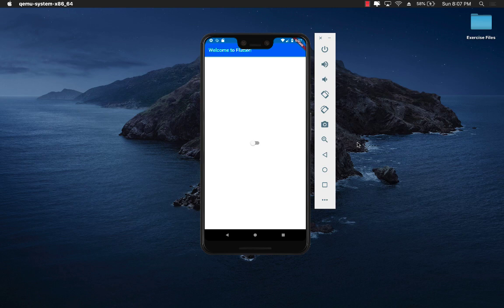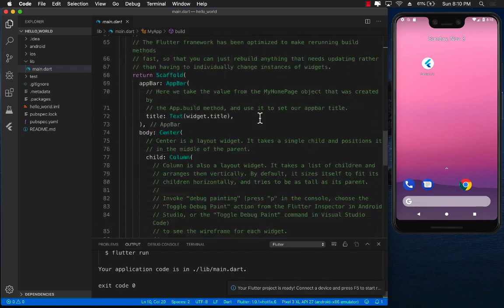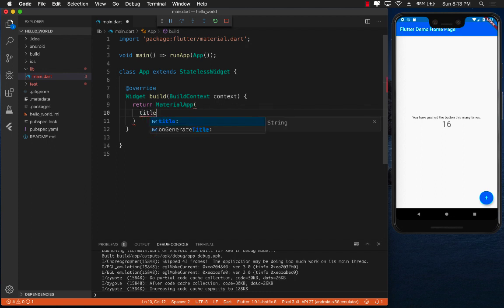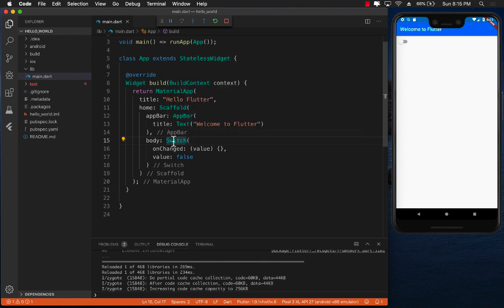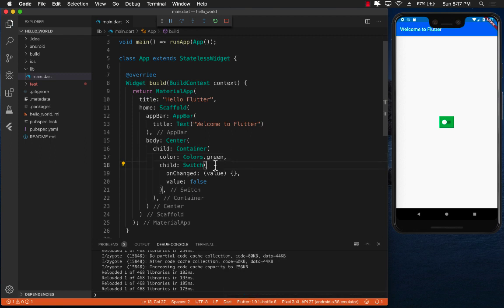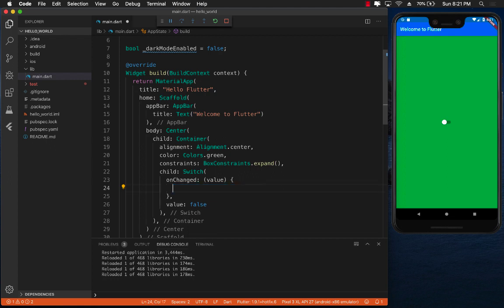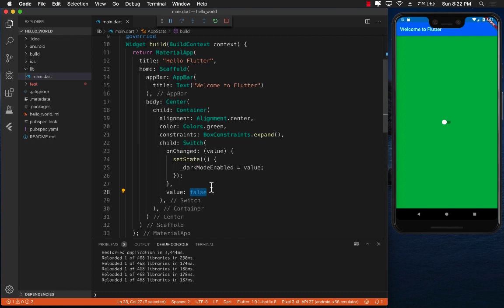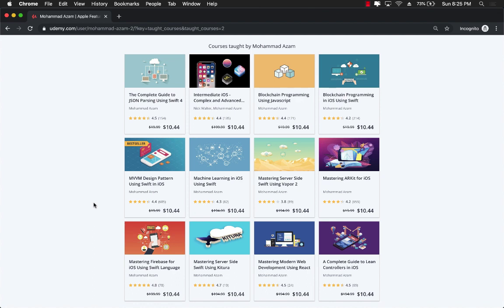Introduction to State in Flutter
In this video, Mohammad Azam will introduce us to state management in Flutter. Azam will talk about the local state which is associated with a widget.